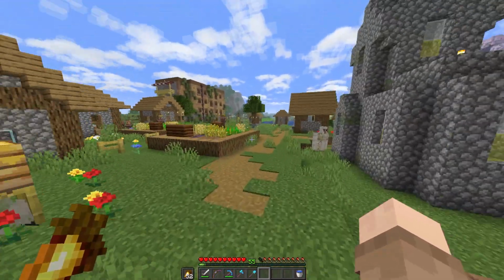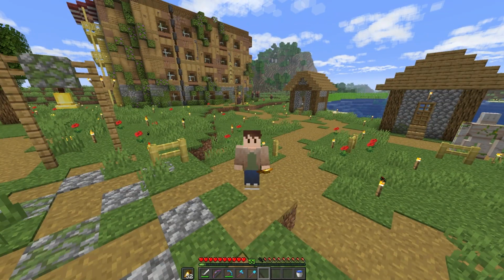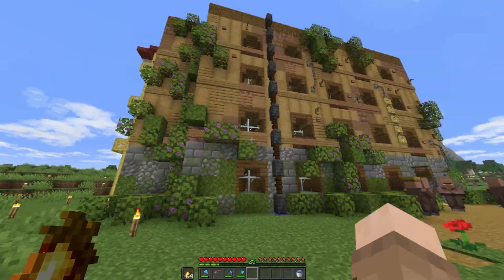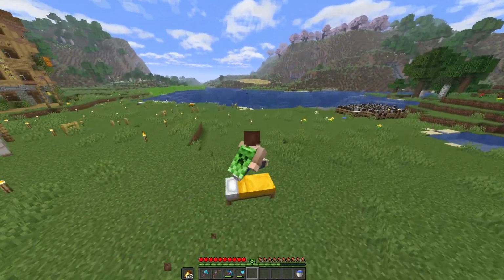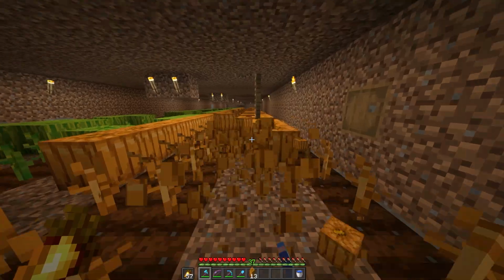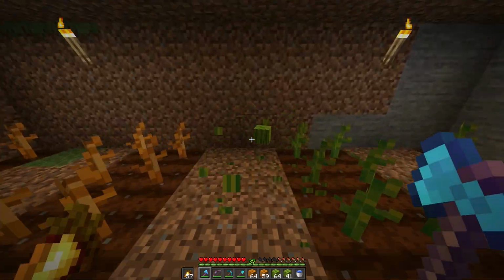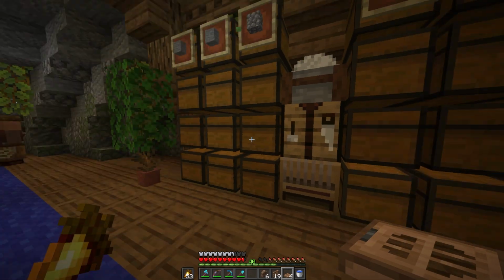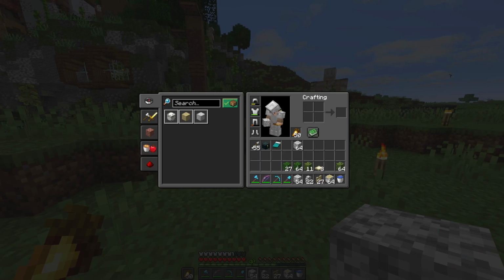I BUILT A FOREST! Surviving with Shoeler Ep. 5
In the fifth episode of my Minecraft Single Player Let's Play Series, Surviving with Shoeler, I condensed my inventory, built a river, and built a forest! It was crazy!